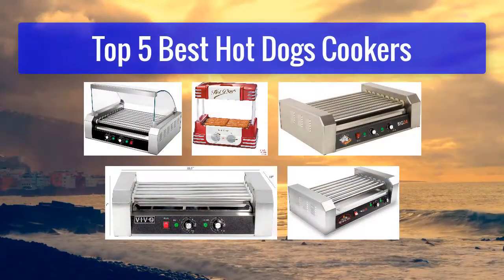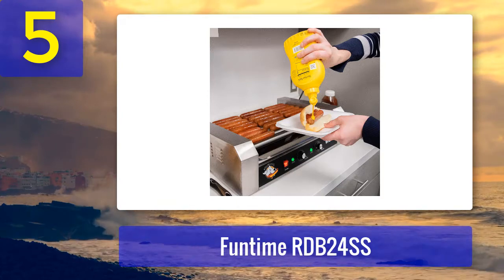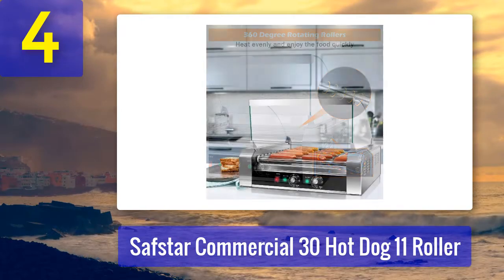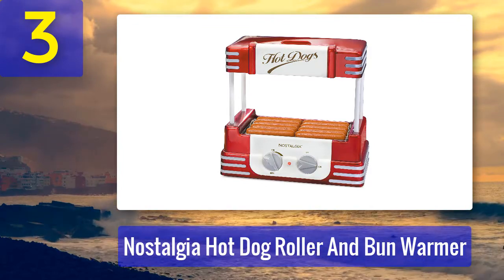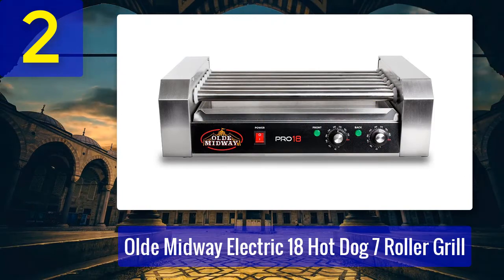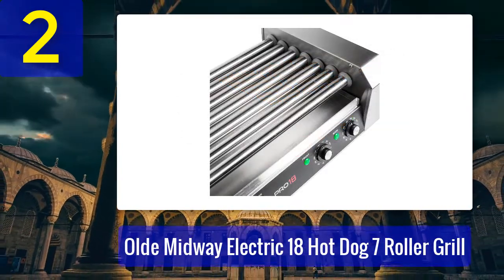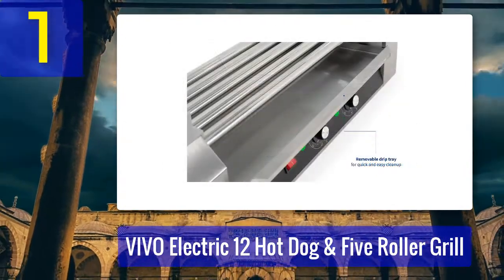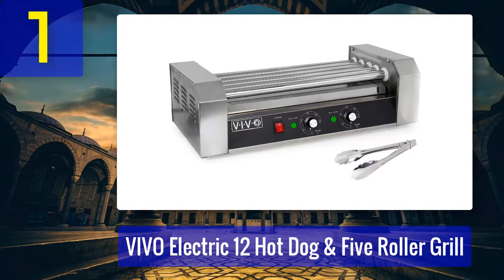Best Hot Dogs Cookers 2025 - Top 5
Top 5 Best Hot Dogs Cookers 2025

1. VIVO Electric 12 Hot Dog & Five Roller Grill

2. Olde Midway Electric 18 Hot Dog 7 Roller Grill

3. Nostalgia Hot Dog Roller And Bun Warmer

4. Safstar Commercial 30 Hot Dog 11 Roller

5. Funtime RDB24SS